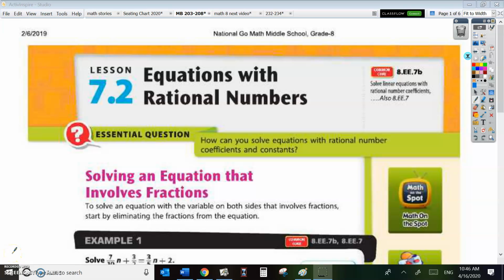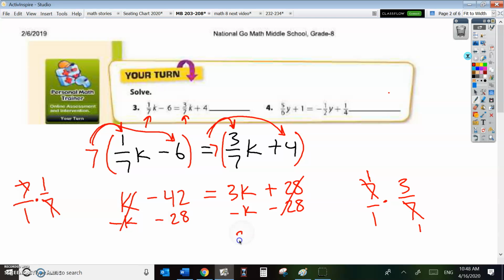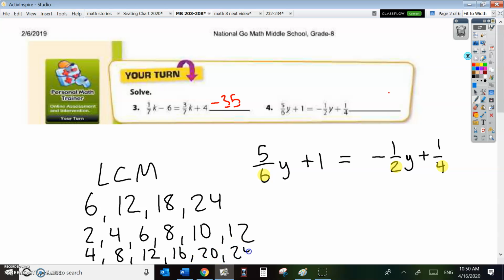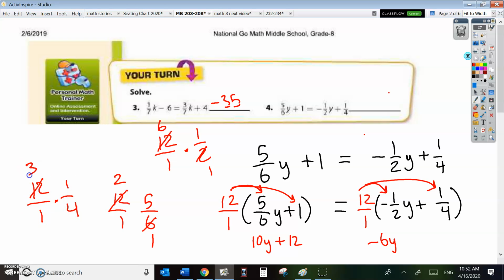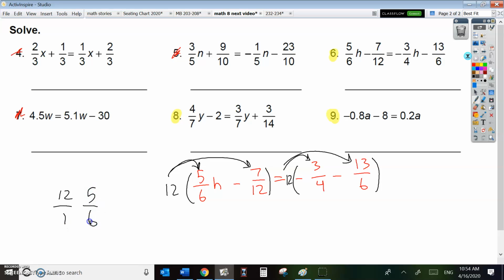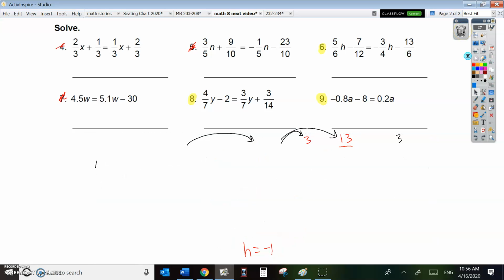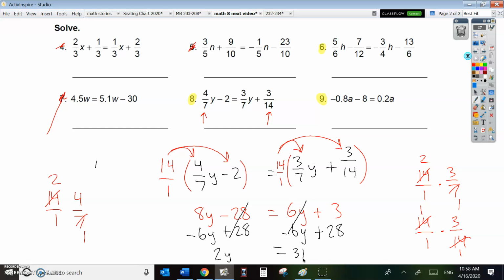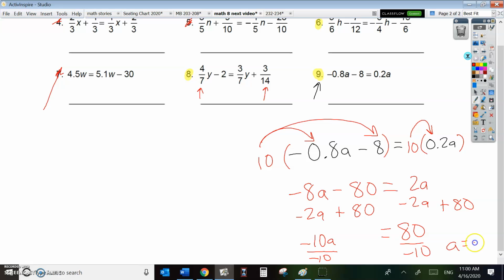Equations with Rational Numbers - practice 2